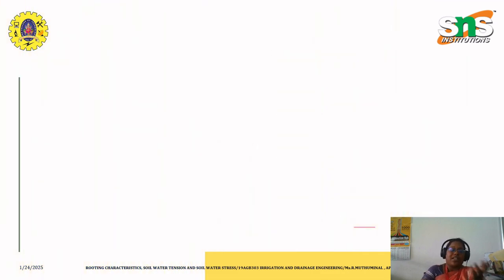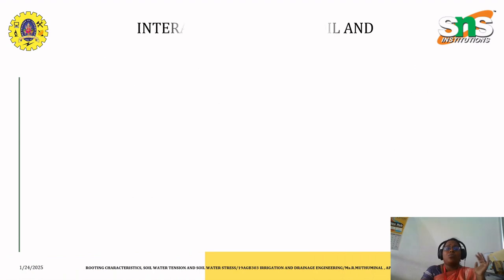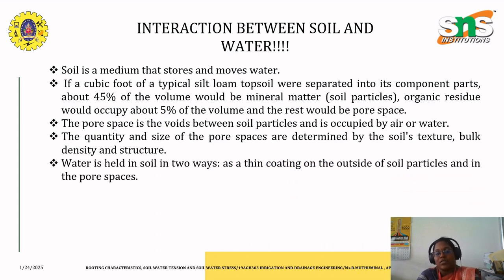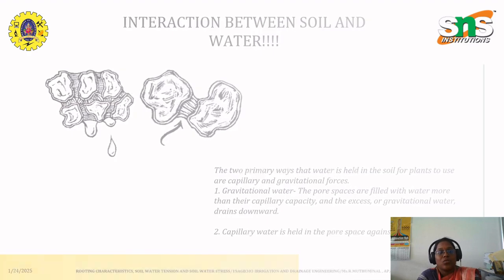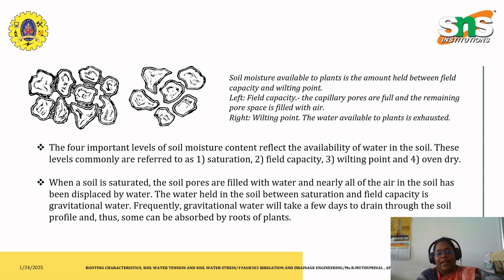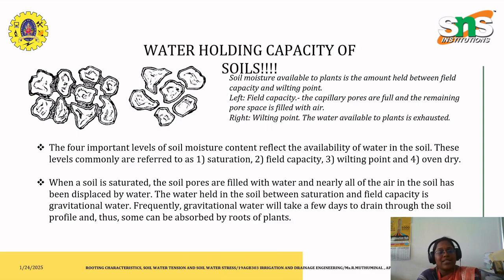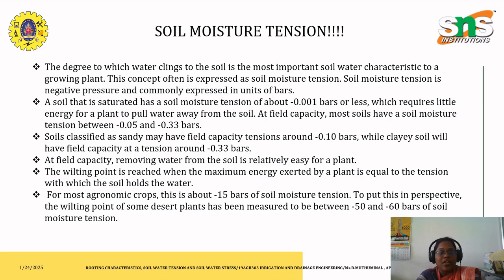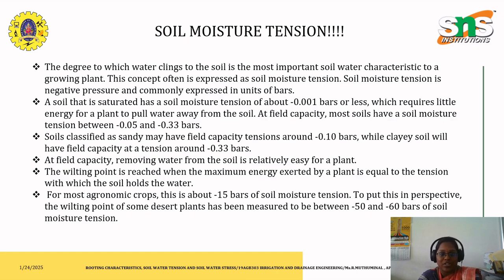SOIL WATER TENSION|MUTHUMINAL R|SNS INSTITUTIONS#snsinstitutions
Hey curious minds! 👋 Welcome back to the channel where science gets its hands dirty—literally! Today, we’re digging deep (pun totally intended) into a hidden force that controls plant life more than we realize—Soil Water Tension.

Ever wondered how plants know when to drink water? Why some soils keep water like a sponge and others act like a sieve? This mystical tug-of-war between water and soil particles holds the key!